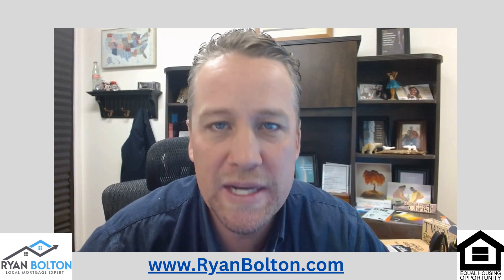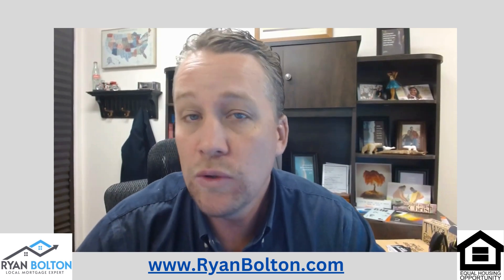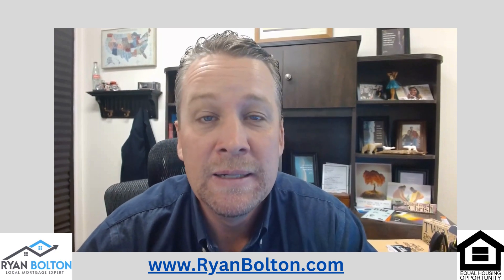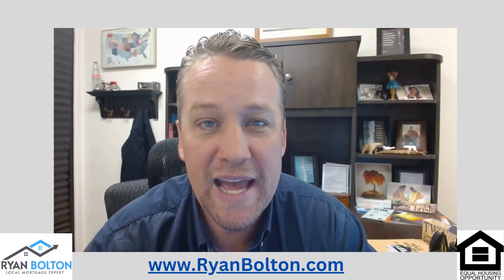Best 4 Tips for Buying a Home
In this video, we're going to share four tips for buying a home. These tips should help you find the right home for you and make the process as smooth as possible!

There are a lot of things to consider when buying a home, and it can be overwhelming. In this video, we're going to share four tips that will help you start the process of buying a home!

The views expressed in this episode do not reflect the views of Synergy One Lending. CoNMLS 1907235

Equal Housing Lender NMLS# 299717